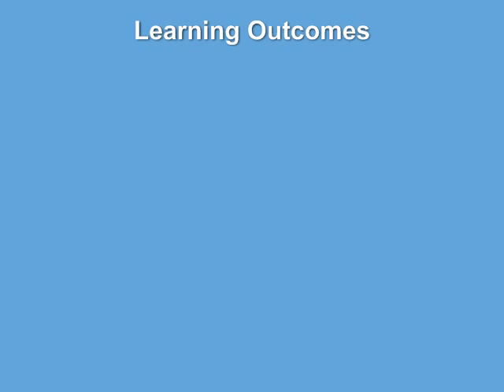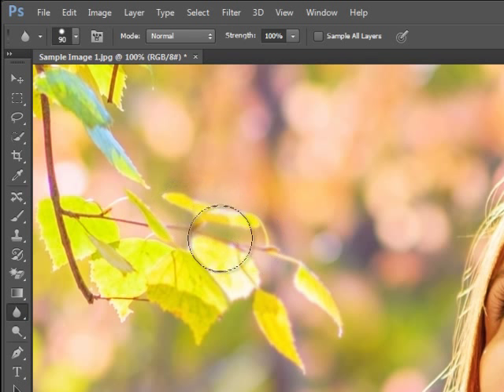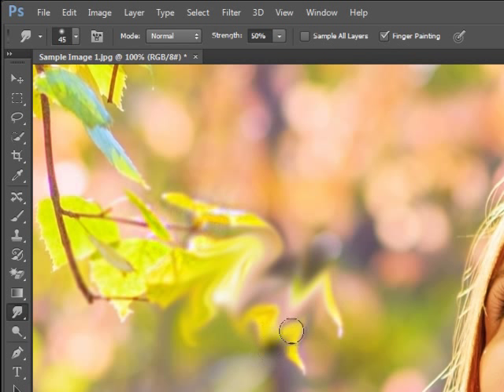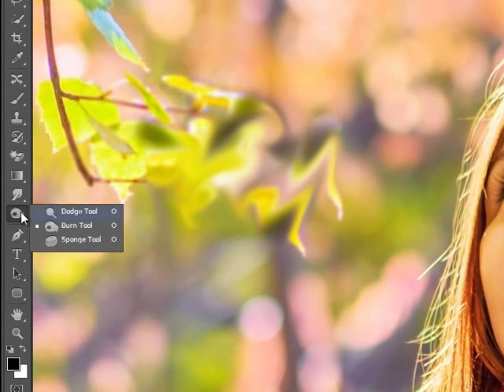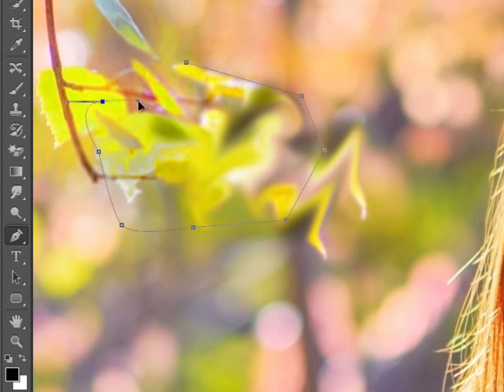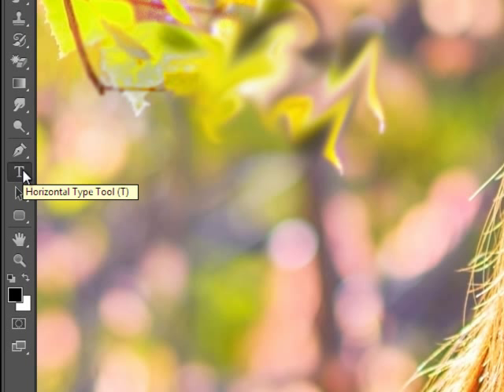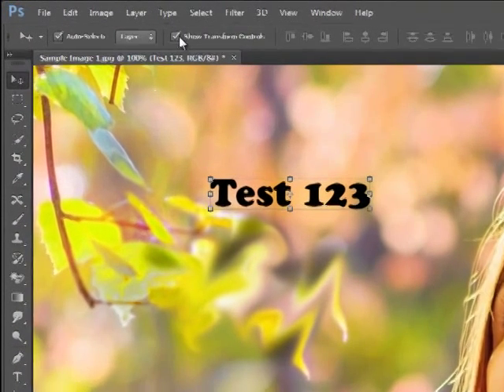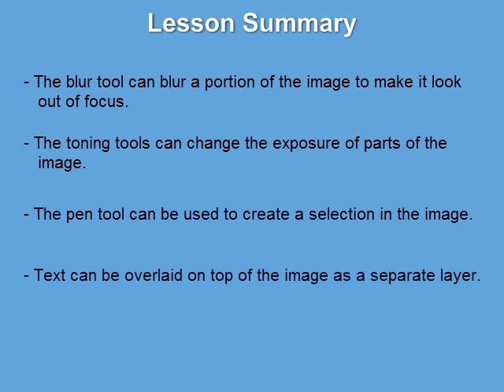Blur Tool, Dodge Tool, Pen Tool & Type Tool Adobe Photoshop CS6 Essential Tools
photoshop for  begginer